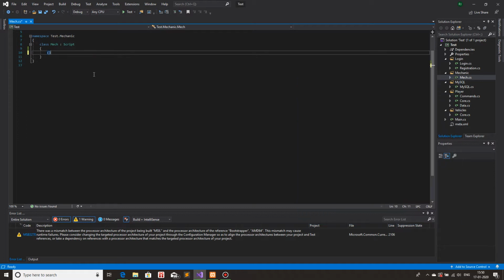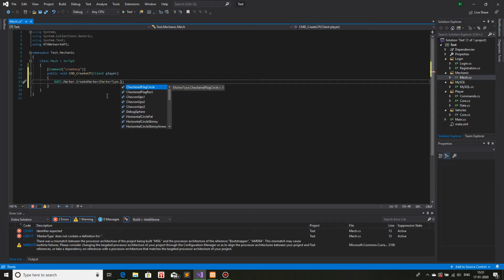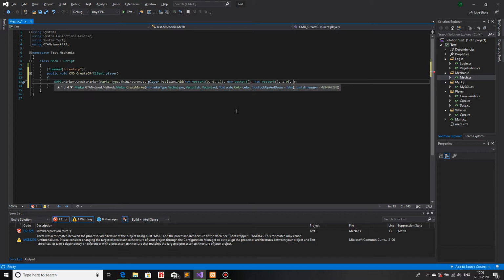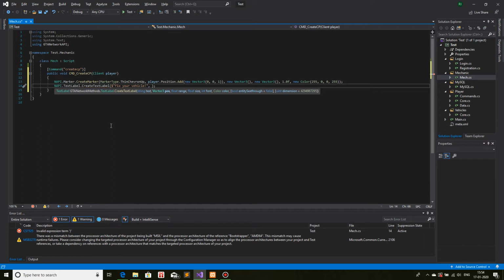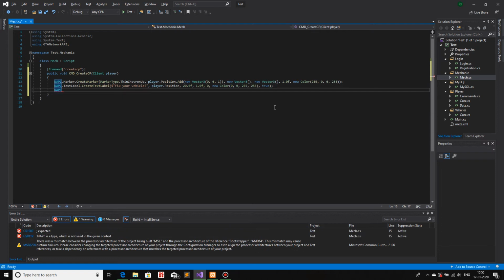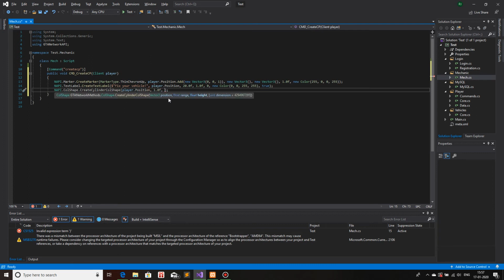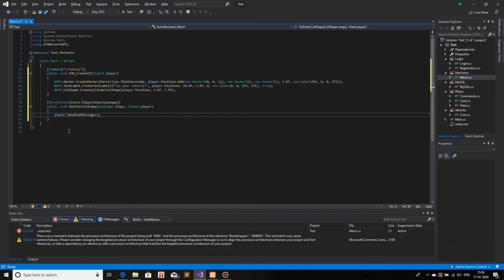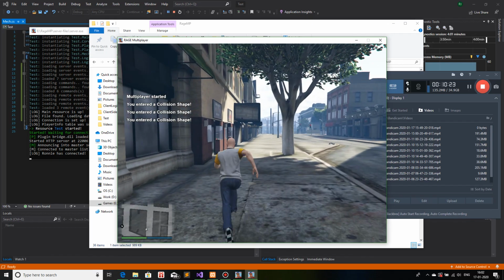[RageMP C#] How to create a TextLabel(s), ColShape(s) & Marker(s).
In today's video we will learn about the three things that almost every server needs. TextLabel, ColShape and Markers! Using this we can make a checkpoint sort of entity which the player can see and when entered will trigger a ServerEvent.

Useful links for this tutorial.

And in the next video we will make a Vehicle Fixing spot using these three entities!